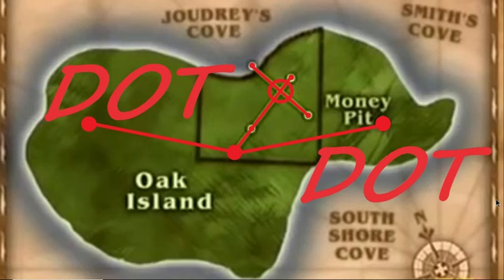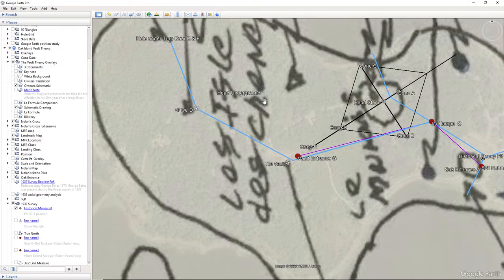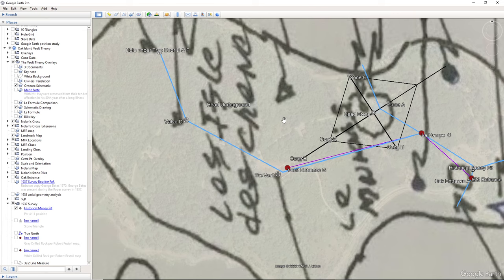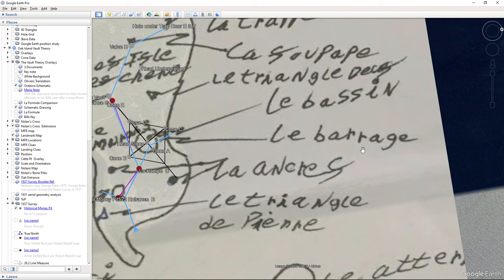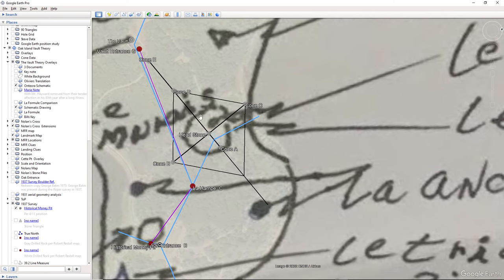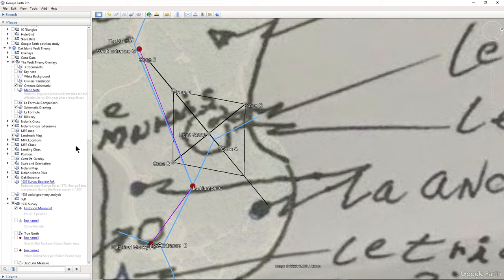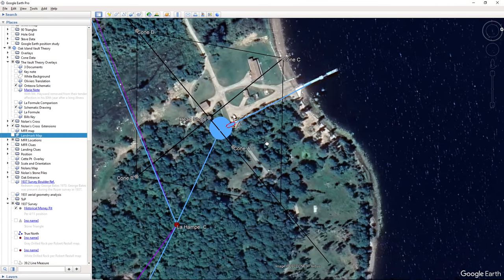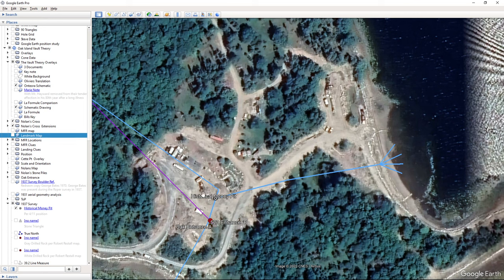Oak Island Vault Theory Flood Tunnel System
I discuss the possible flood tunnel system according to the Vault Theory.